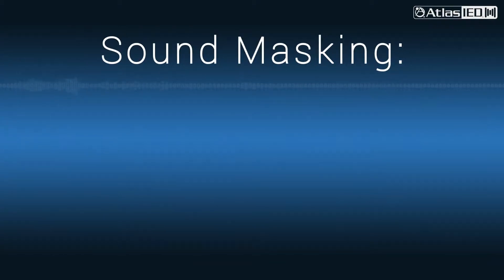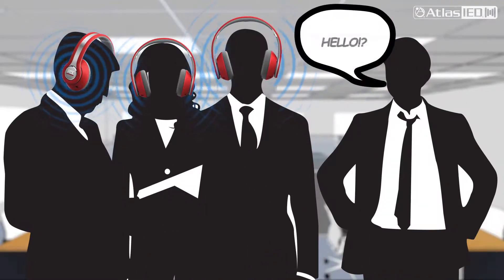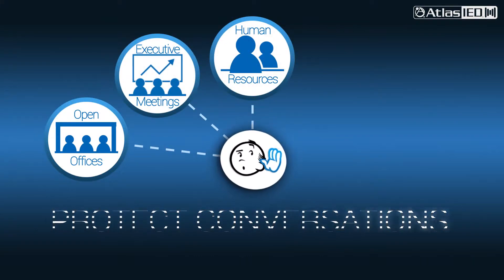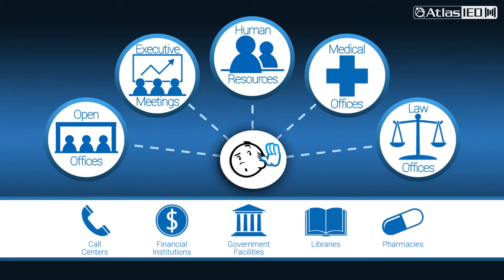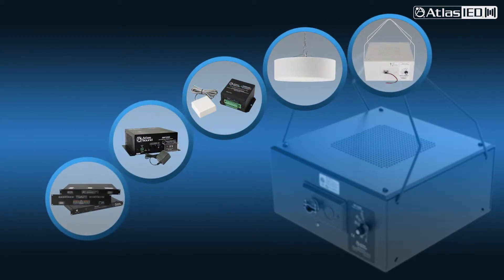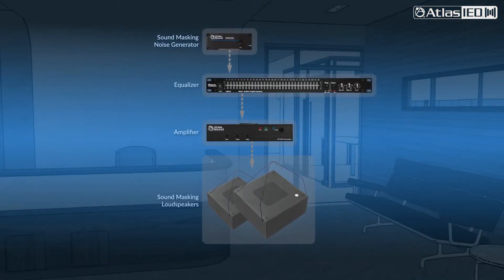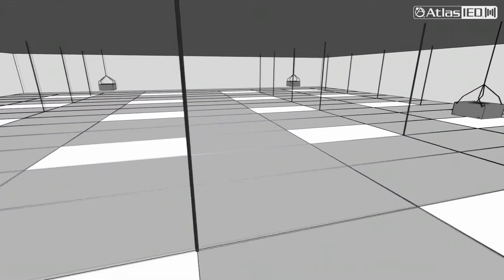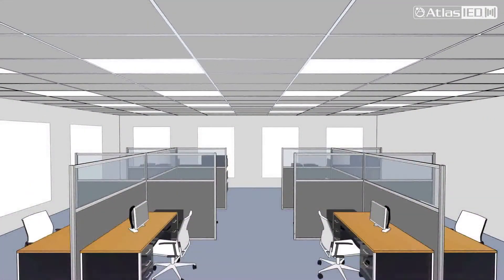What Is Sound Masking?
As the world leader in speech privacy technology, AtlasIED offers a full array of sound masking solutions that can be deployed in any installation where speech privacy is critical.